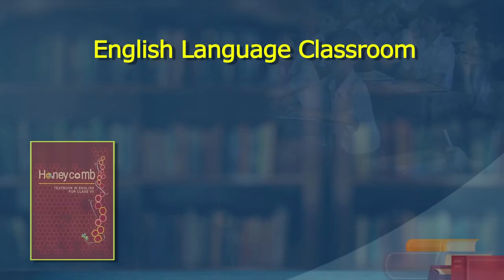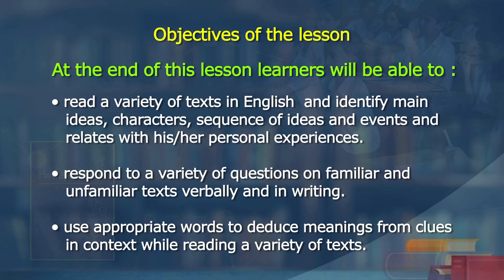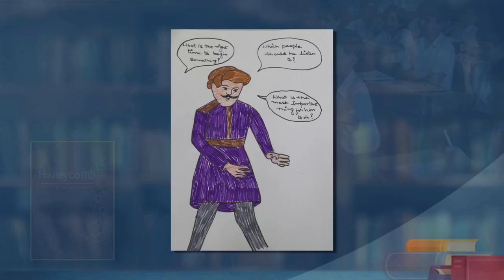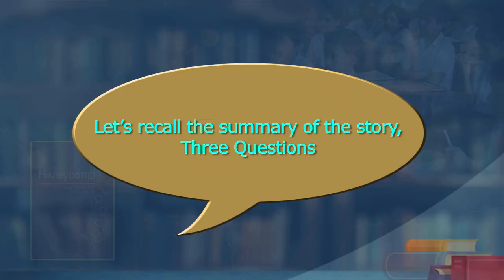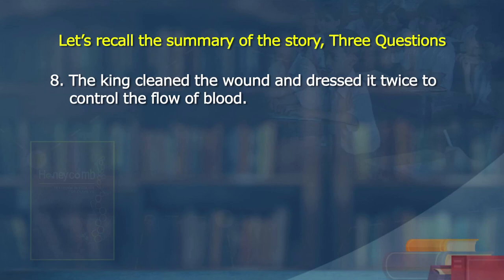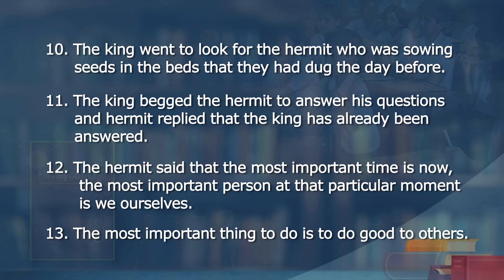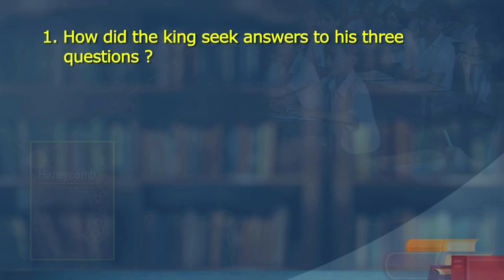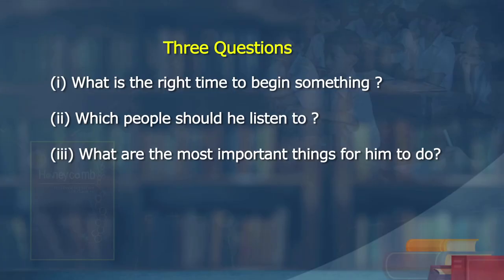ELC Class VII Lesson 1 part 1